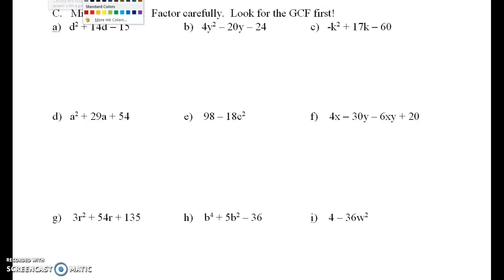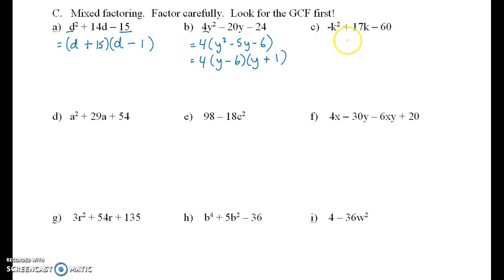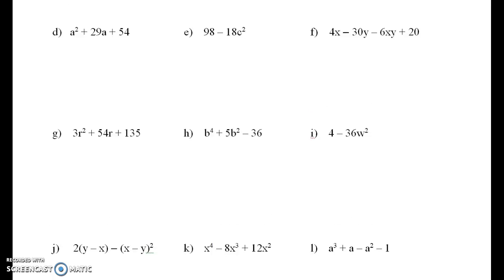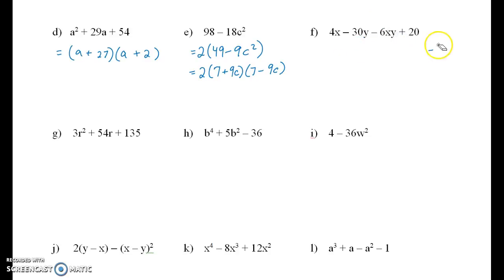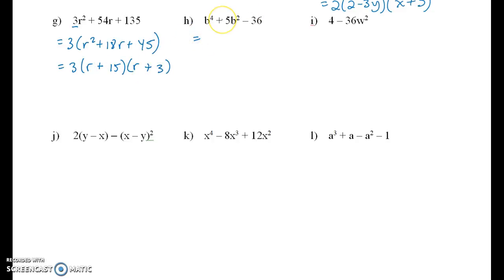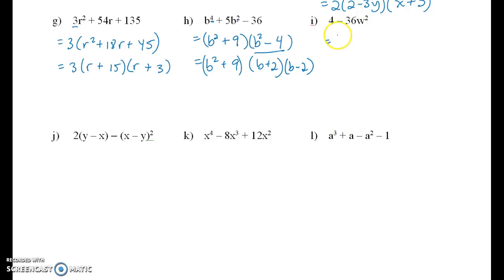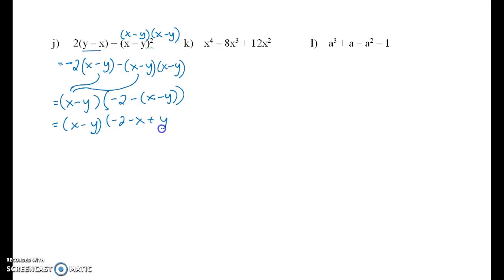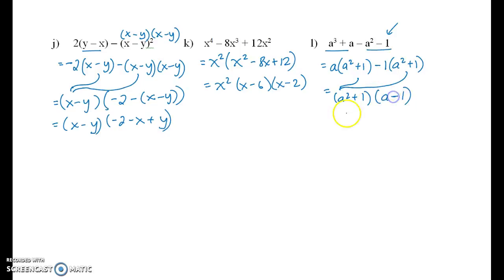Several factoring examples